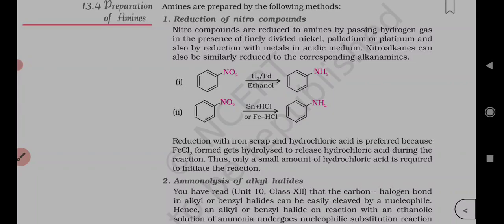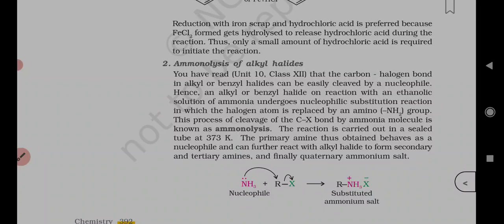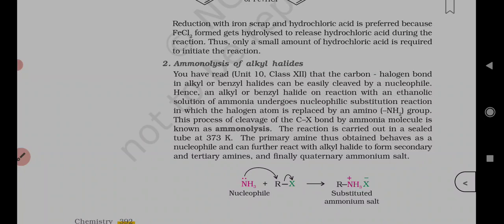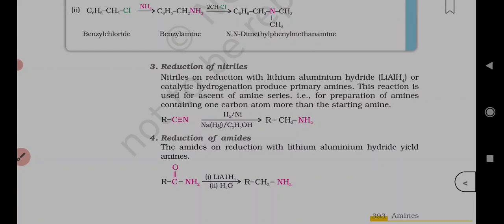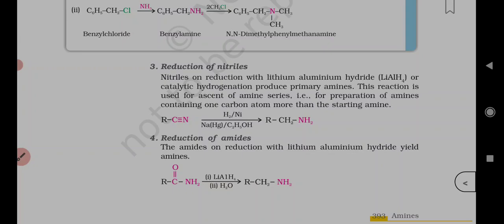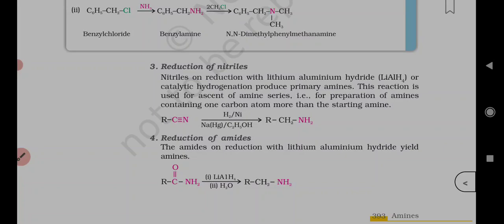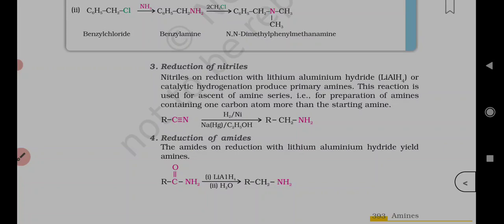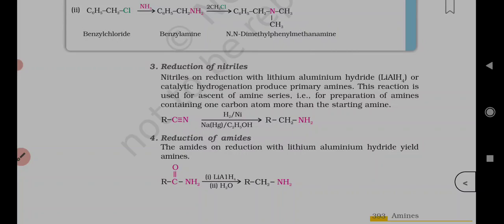@@ncert amines organic chemistry amines most important